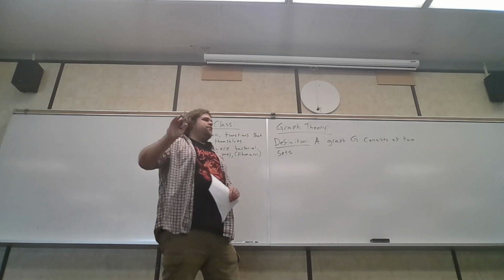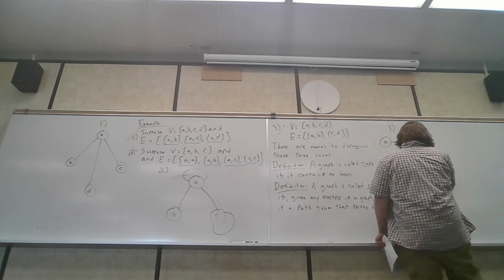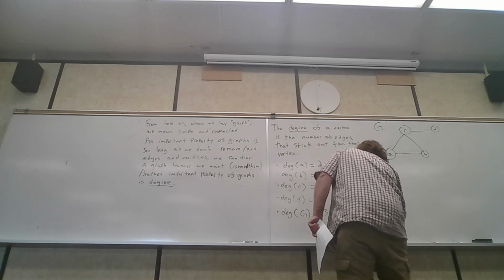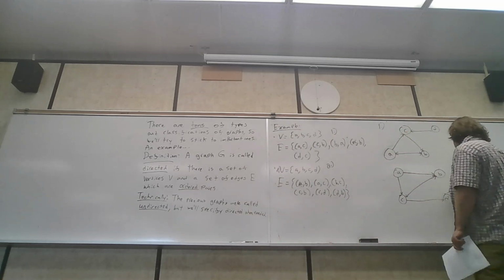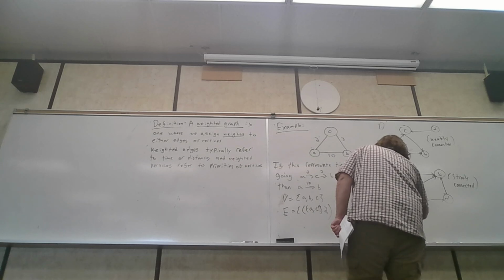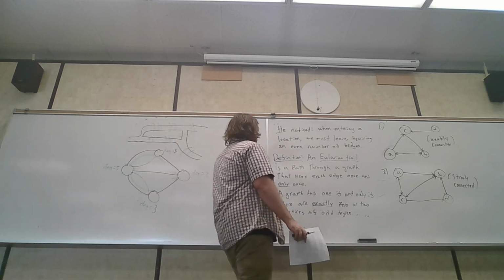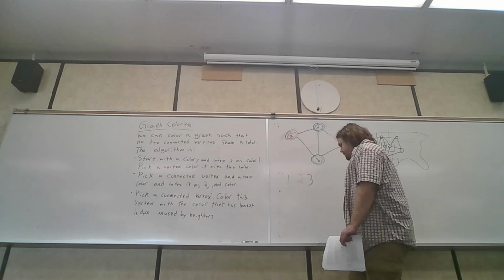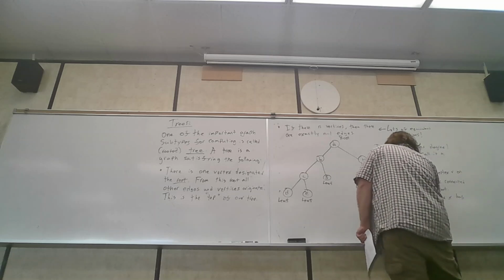October 7 - Graph Theory